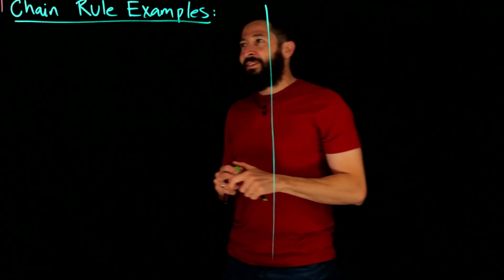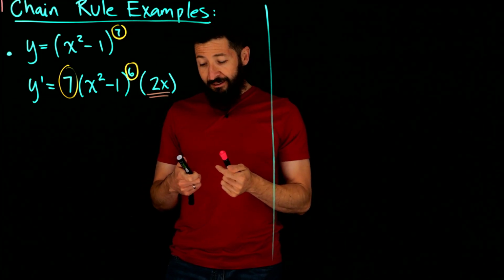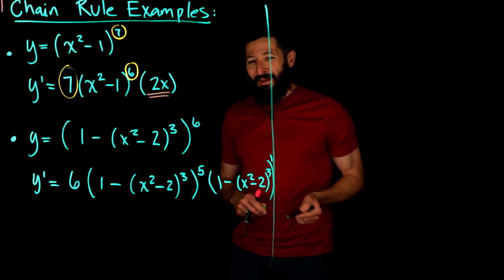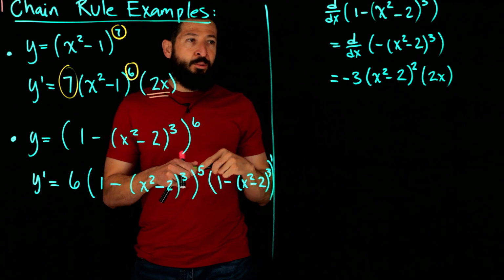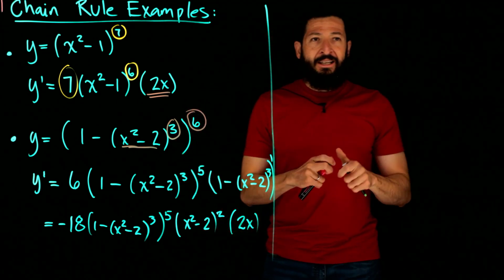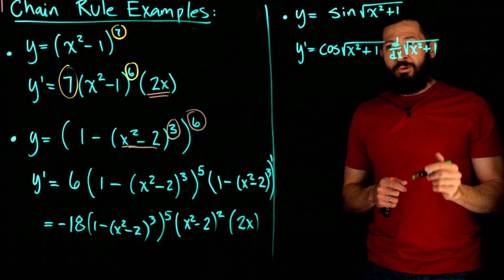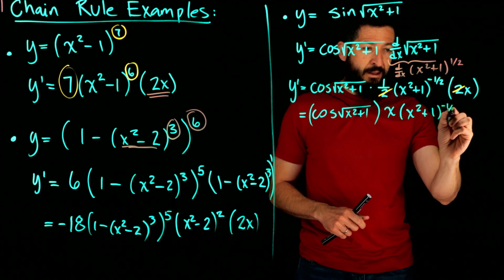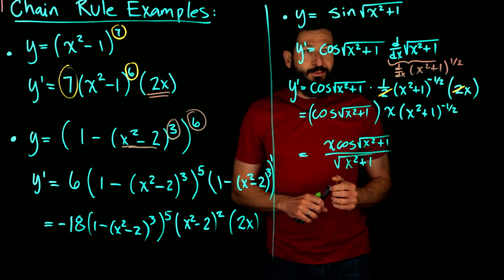Chain Rule Examples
In this video, we go over a few examples of differentiation using the chain rule.